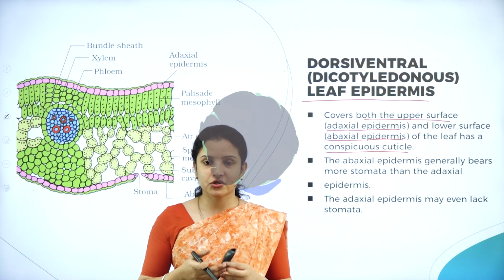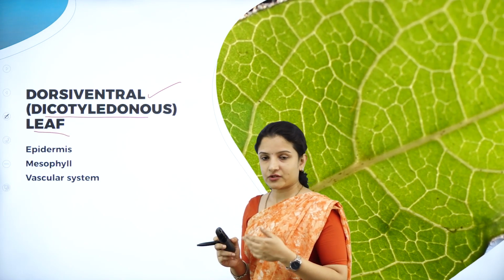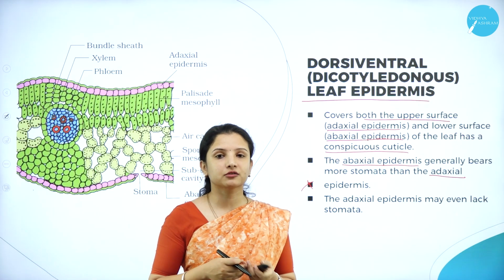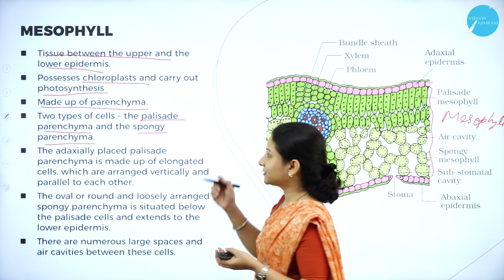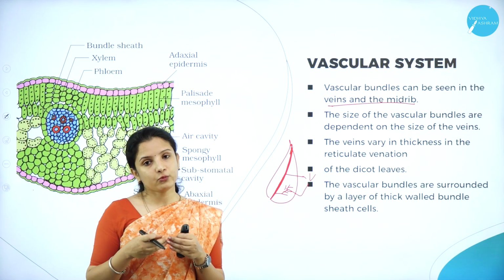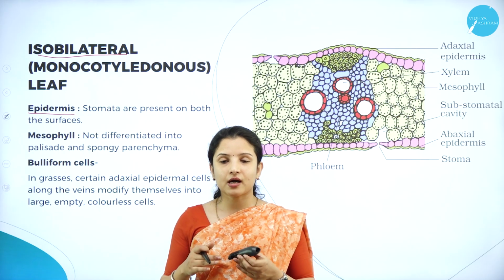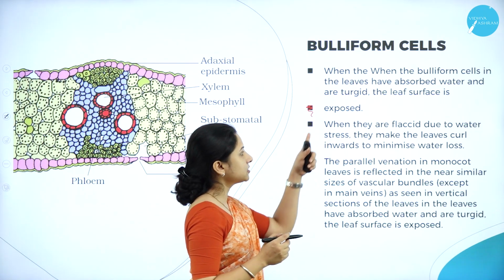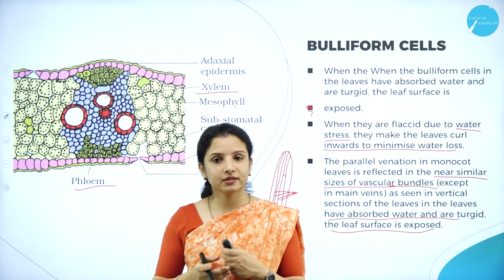DAY 33 | BIOLOGY | I PUC | ANATOMY OF FLOWERING PLANTS | L6